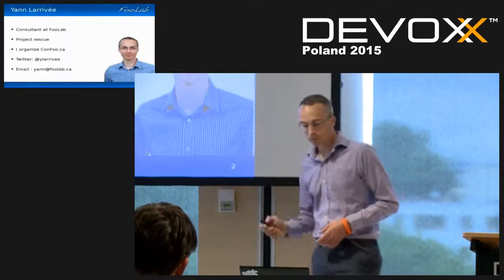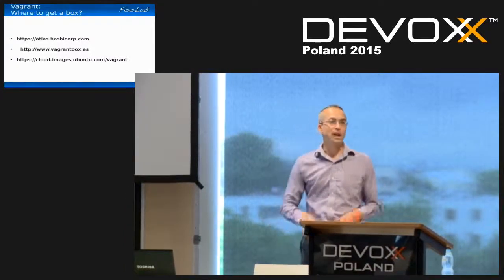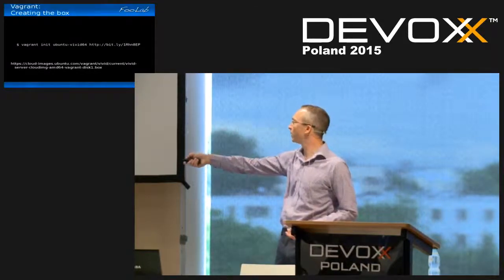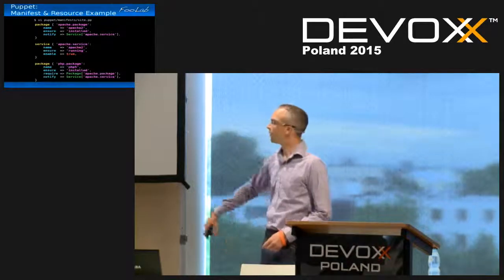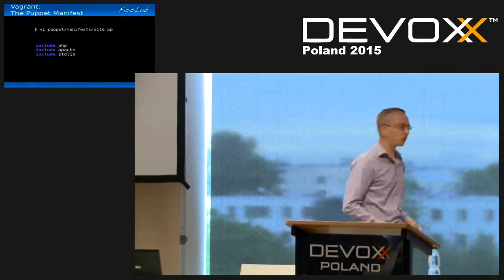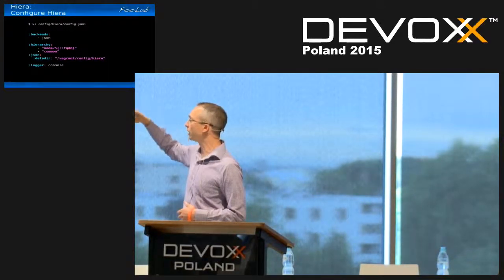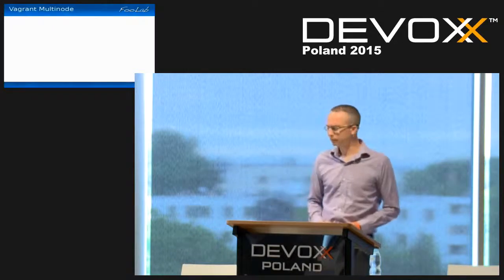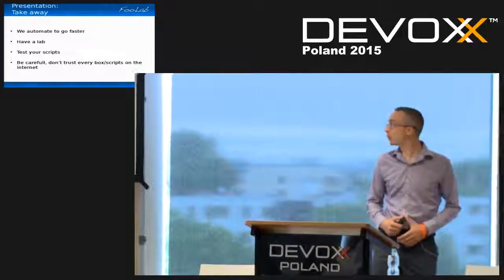Vagrant up your enviroment (slides only)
It’s Friday 3pm. Your boss comes to you and asks you to set up a development environment for the new employee that arrives on Monday.On another day, you have a sudden traffic spike and need to add a new server. Now you have to carefully follow a procedure without forgetting a step.Sounds familiar?In this presentation, Yann Larrivée will show you how Vagrant and Puppet can dramatically reduce the time needed to accomplish these tasks ans reduce the number of mistakes.

Author:
Yann Larrivee
I enjoy helping businesses reach their goals by offering advice & technical coaching.

As president of the ConFoo Web Techo Conference and the PHP Quebec user group, I work to increase software quality, promote web development best practices and encourage the local developers to network.

I am co-authoring a book en titled  10 Warning Signs in IT Projects . I also speaks at international conferences, to educate programmers and managers on how to detect and prevent project failure.

You can find out more about project rescue tips on my - Twitter feed - Blog